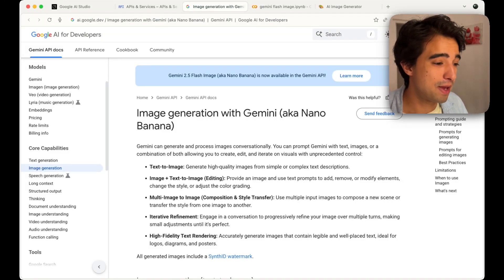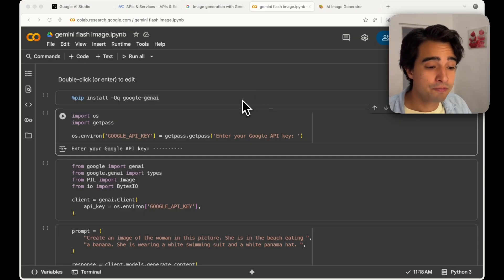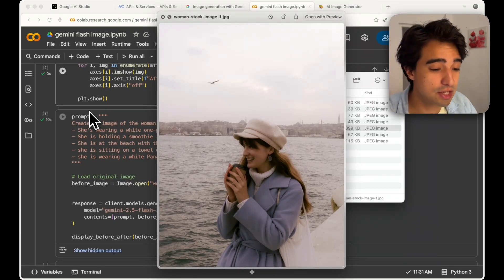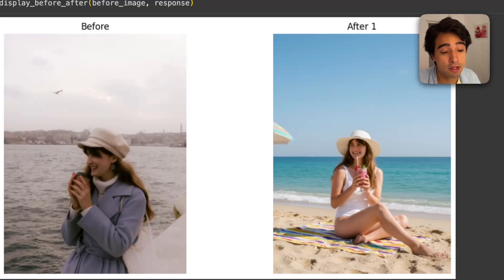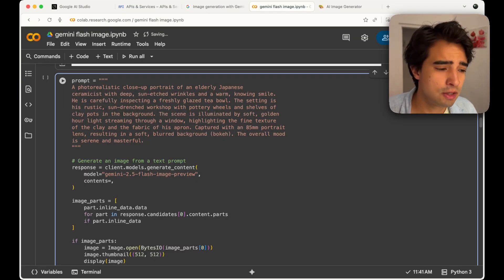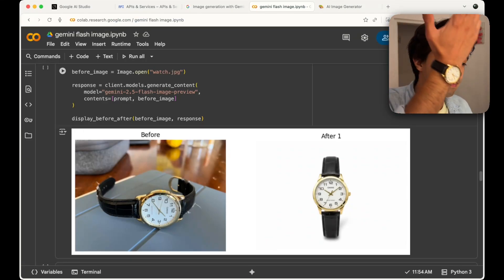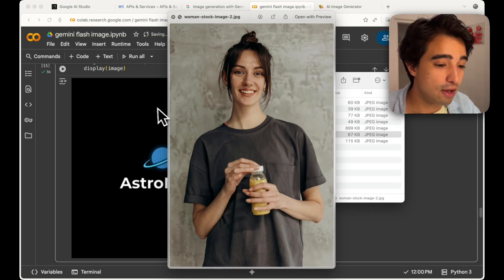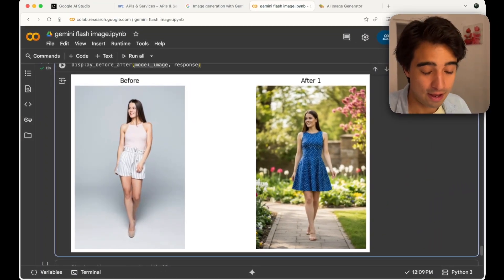Image Generation with Nano Banana - Python Tutorial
This is an image generation tutorial with Google's new model Gemini 2.5 Flash (aka “Nano Banana”). We will learn how to set up the google‑genai Python SDK, get an API key from Google AI Studio, call the generate_content API with mixed text+image inputs, and create identity‑preserving edits, photorealistic text‑to‑image results, e‑commerce product photos, crisp logo designs, and multi‑image compositions.

🤓 *Topics Covered*
- Gemini 2.5 Flash: image generation overview, Google AI Studio setup, API keys, Python SDK in Colab
- Image Generation: text-to-image prompts, mixed media inputs, photorealistic outputs
- Editing & Consistency: identity-preserving edits, apparel tweaks, character/sticker grids
- Applications: e-commerce product photos, logo/text rendering, multi-image composition, virtual try-on
- Best Practices: prompt engineering, repeatability, responsible use (consent, trademarks)

⏰ *Timestamps*
0:00:00 - Intro
0:00:54 - What we’ll build + setup overview
0:01:01 - Get API keys in Google AI Studio
0:02:11 - Initialize google‑genai client in Colab
0:03:21 - Identity‑preserving photo settings
0:06:44 - Outfit/color changes and subtle edits
0:07:48 - Character stickers/cartoon grid
0:08:43 - Text‑to‑image from scratch
0:11:20 - E‑commerce product photos
0:12:27 - Logo generation + T‑shirt overlay
0:15:04 - Virtual try‑on (dress transfer)